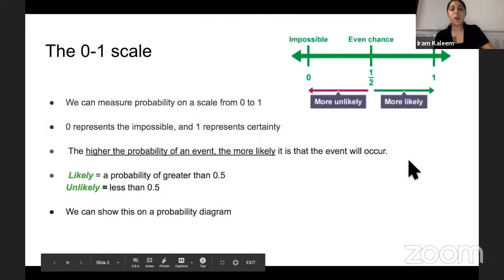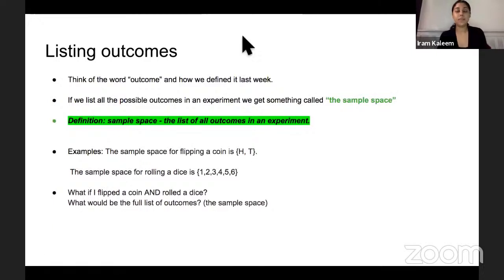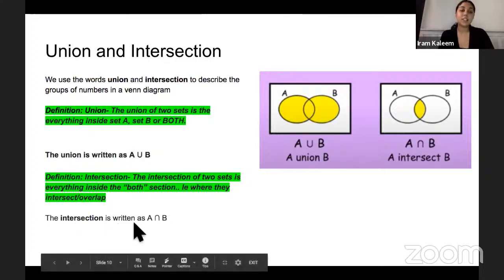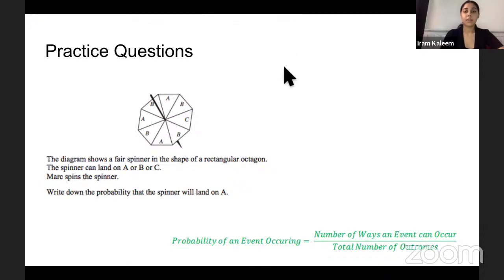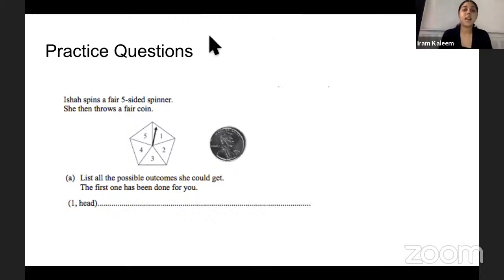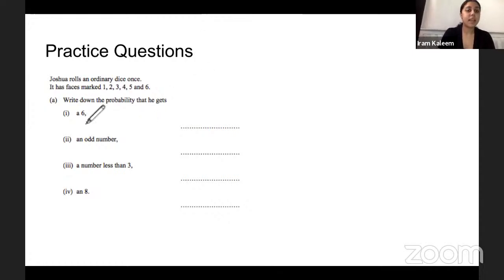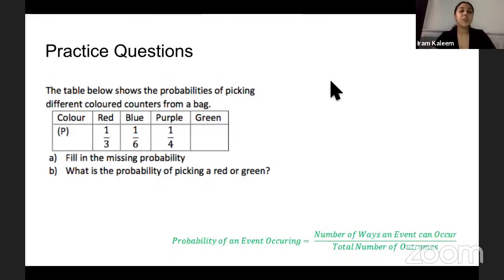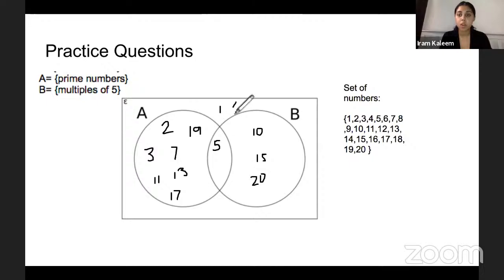Maths - Probability and Venn Diagrams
Menti code: 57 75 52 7